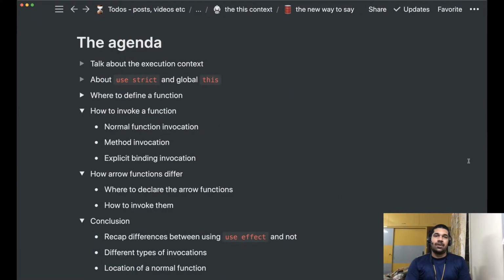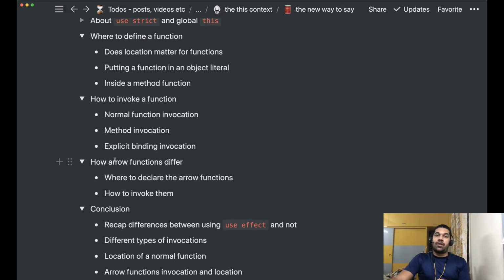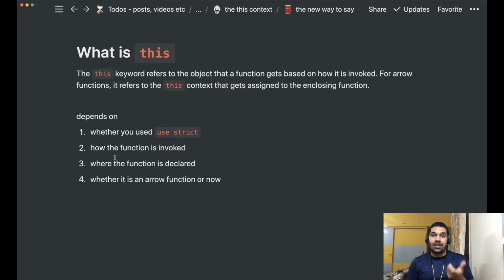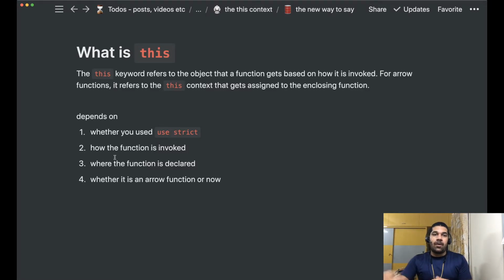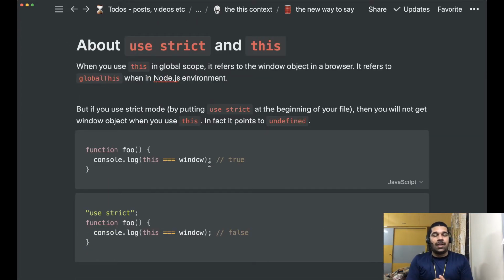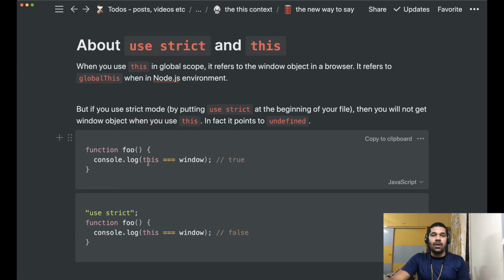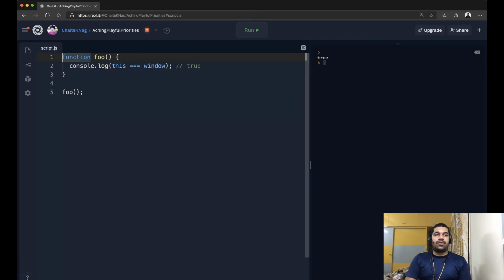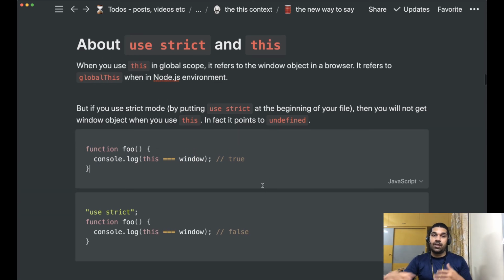JavaScript execution context (this) - part 1 | JavaScript DevTips | #027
In this part 1 of this video series, we get introduced to the "this" keyword and the meaning of execution context in JavaScript.

We also look at strict mode in JavaScript and how it affects the "this" context for functions in JavaScript.

For JavaScript newcomers, it will help get started with the core concept of "this" and for experienced people, hopefully it will be a refresher.

Please let me know if you liked the way I presented this and the flow.